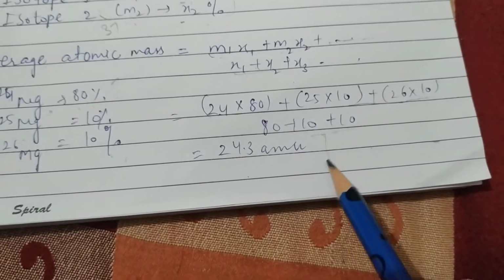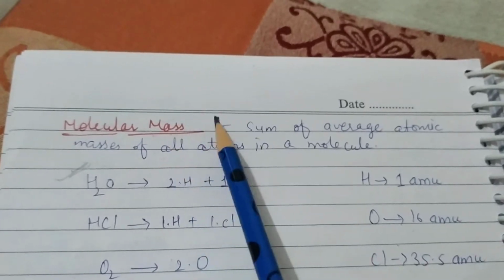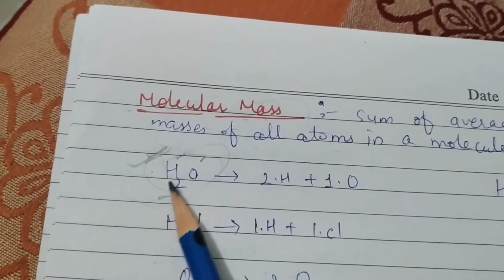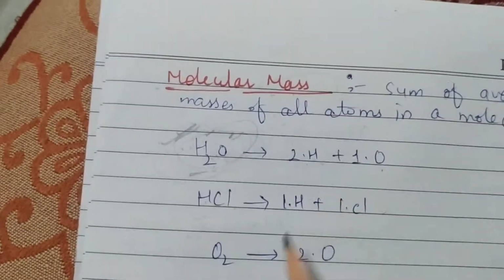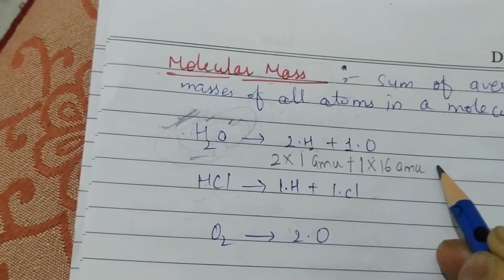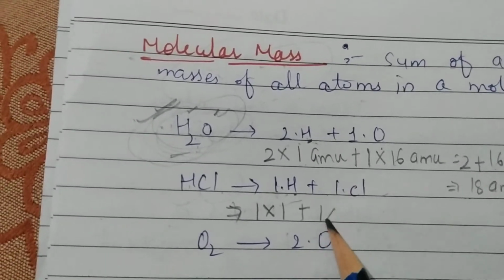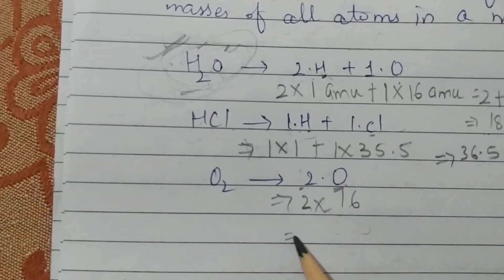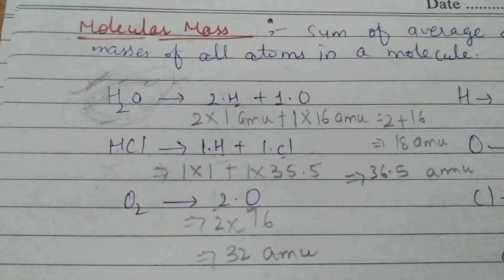Average atomic mass and molecular mass class xi